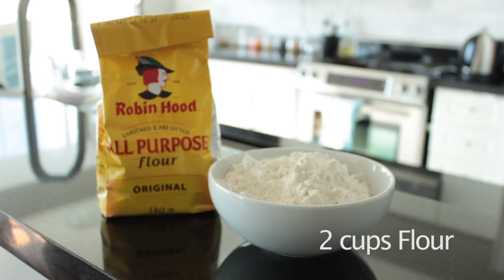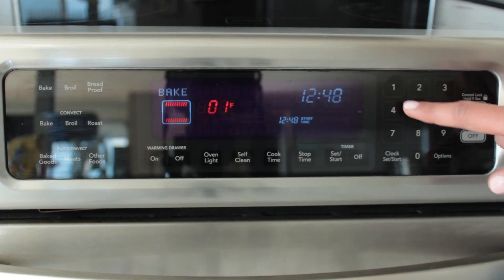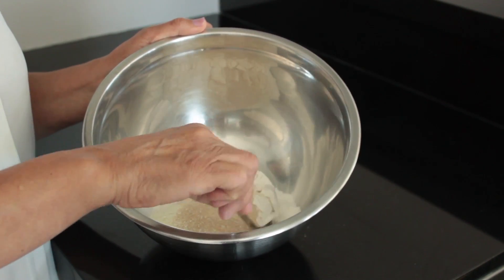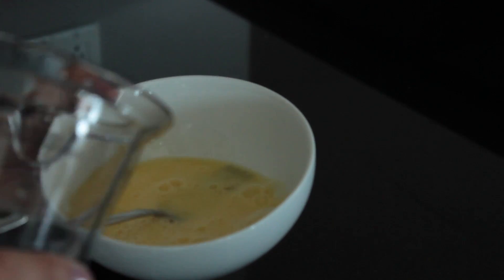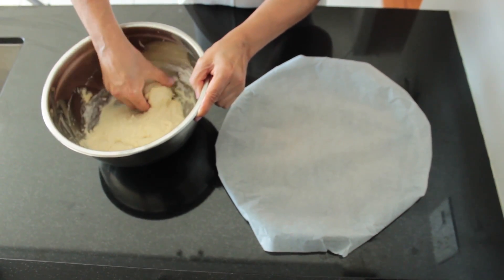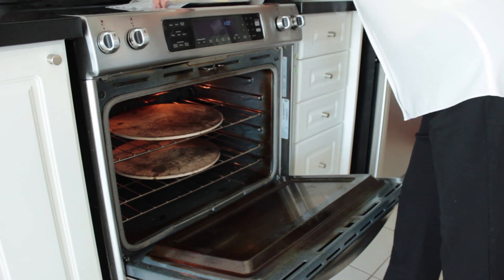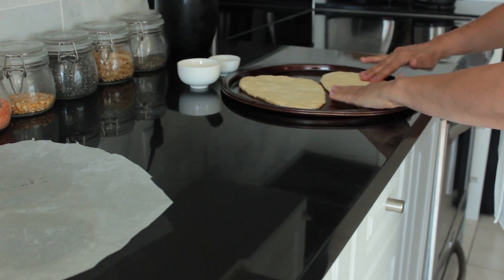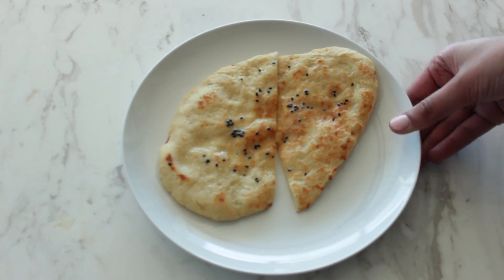How to Make Fresh Homemade Naan - Jaswant's Kitchen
In this video, we'll show you how to make fresh homemade naan using your oven. It's so delicious!